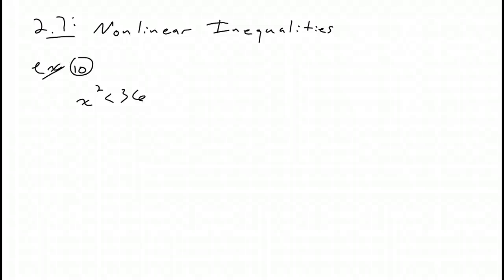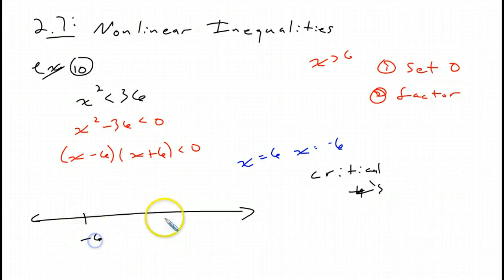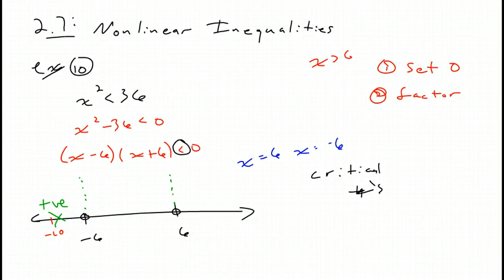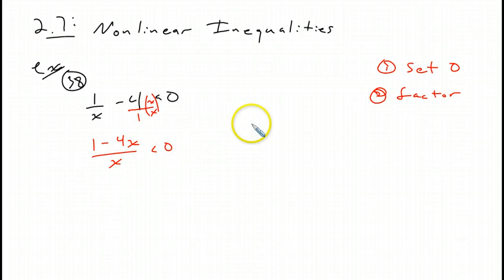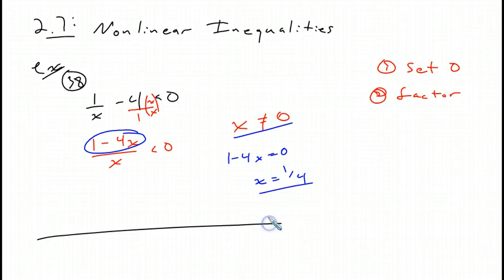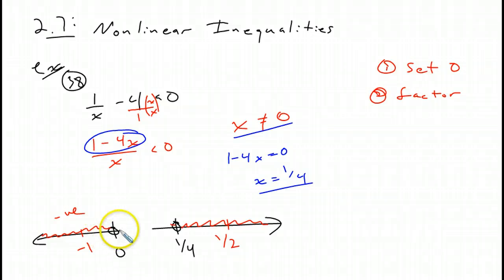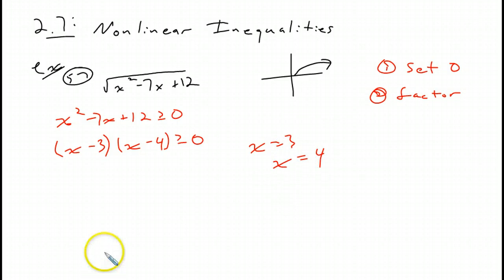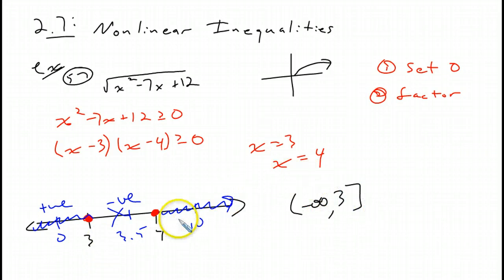2.7: Nonlinear Inequalities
2.7: Nonlinear Inequalities